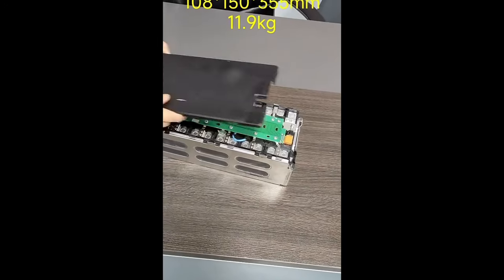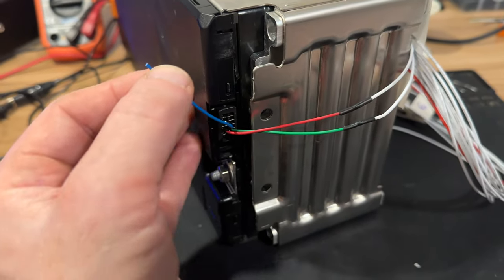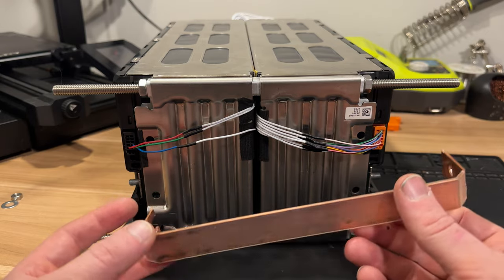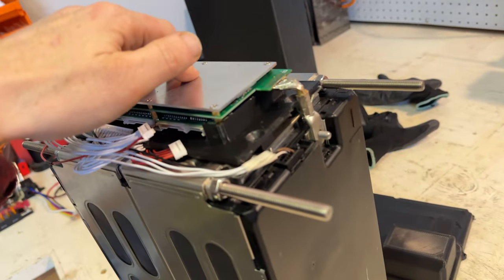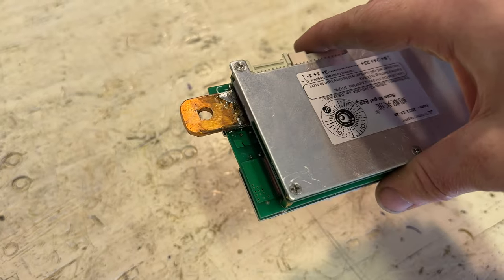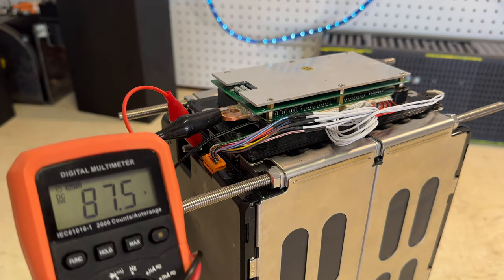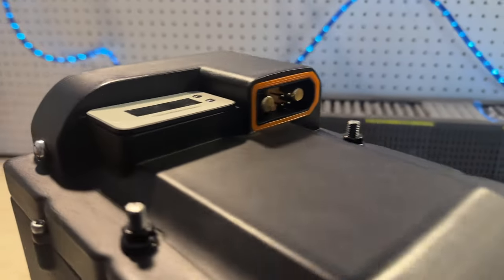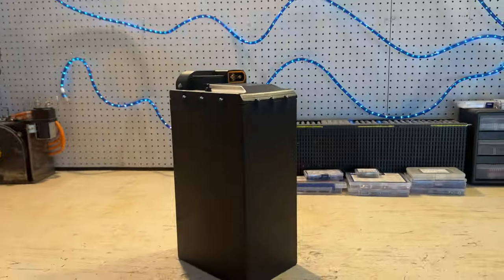High-Power Battery Pack in a 3D Printed Case | Samsung EV Modules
In this video, I slap together two 12s/44V Samsung EV modules (used in the Nissan leaf & BMW i3) to make a 86V nominal, 50Ah battery pack in a 3D printed case which holds the BMS, beefy QS10 discharge connector, voltmeter & charge indicator. The completed pack also has a handle to allow top-loading to an electric motorcycle. The finished pack has 4.3kWh of energy and a peak discharge of ~400A.

(I didn't buy mine here, this is just a link to a random vendor that I found on Alibaba - no guarantee they are reputable)

0:00 - Intro
1:03 - Making the balance wire harness
4:59 - Temperature sensors
6:15 - Connecting the modules in series
8:17 - Making bus bars for the BMS
12:53 - Making the bus bar to connect modules in series
15:29 - Standoff bracket
16:12 - Some design..challenges..
17:49 - Lift handle anchor brackets
20:12 - Preparing the discharge connector
23:02 - Test fit for cover
23:57 - Placing battery pack into 3D printed case
24:31 - Final cover assembly
25:09 - Attaching the cover to battery pack
26:27 - Closing the cover
26:57 - Done
27:27 - That's a huge b*tch!